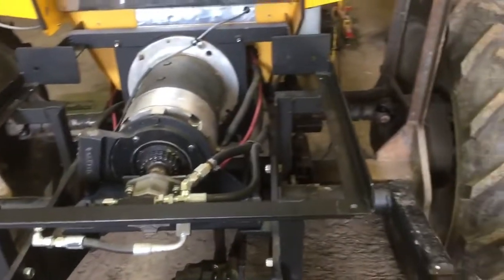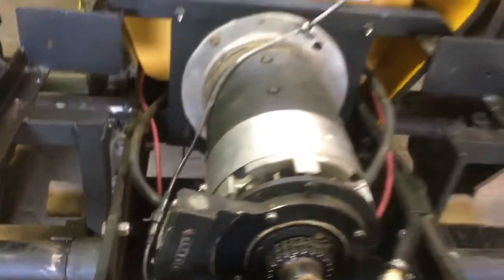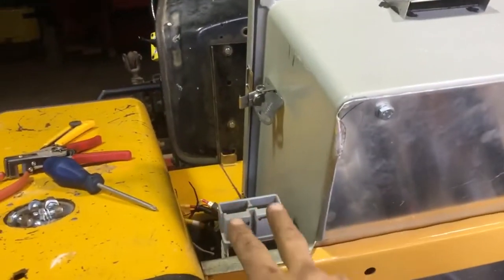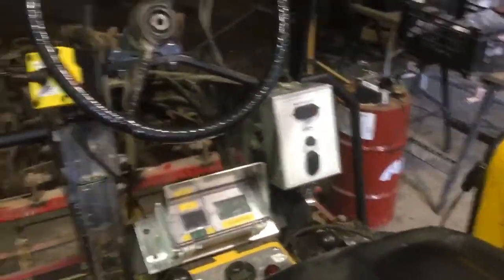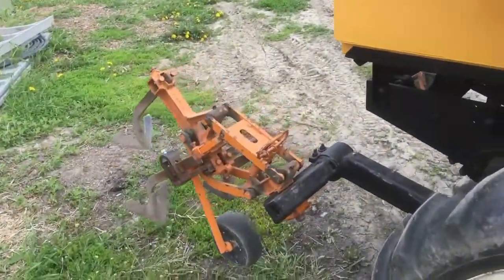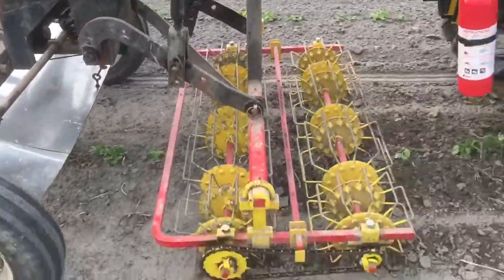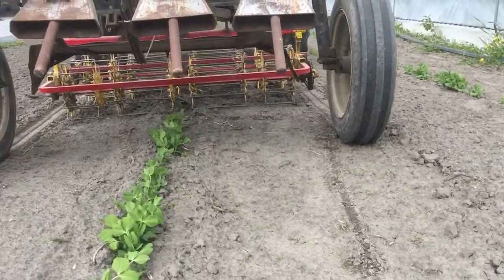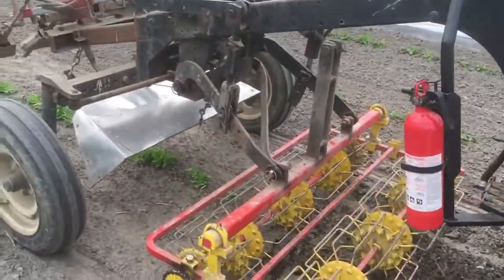Hefty-G tractor electric conversion, part 7: field tests and weeding demo with basket weeder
Here's a partial walk-around tour of the nearly finished electrified cultivating tractor followed by some early field tests using the Buddingh basket weeder.

For the EV geeks the motor is an Advanced Motors and Drives model 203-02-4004 from a Raymond forklift. Controller is a General Electric IC3645SR4W606N6.  Other parts include a pedal-pot assembly from Yale/Hyster forklift, current shunt and coulomb counter from Korea, tachometer and various other bits from China and I don't really know how much detail to put here.  Ask for answers in comments if you're curious.

For the mechanical weeding geeks out there the rear-mounted parallelogram units are Shmotzer MPPs with a trio of shallow angle goose feet.  The front-mounted flame weeder is from Flame Engineering and is 4 torches on a liquid withdrawal system on a home-built mount with pivoting heat shield.  There's another video of the flame weeder from back in the gas-powered era.

Voilà.  The damn thing works!